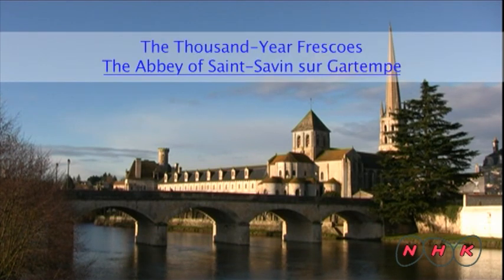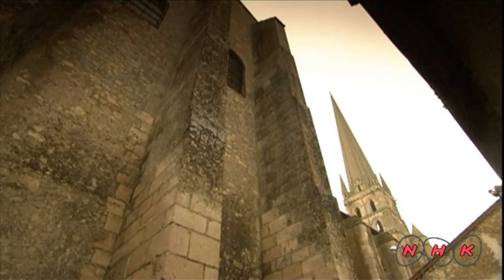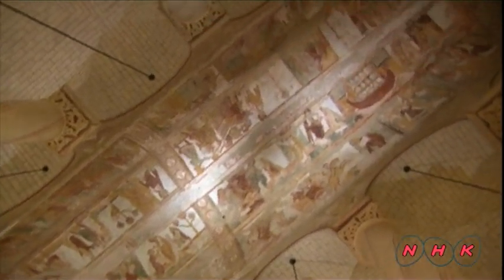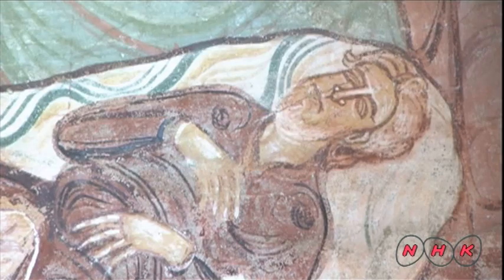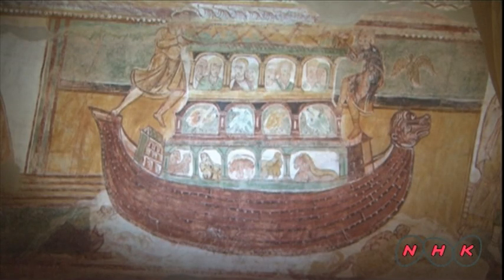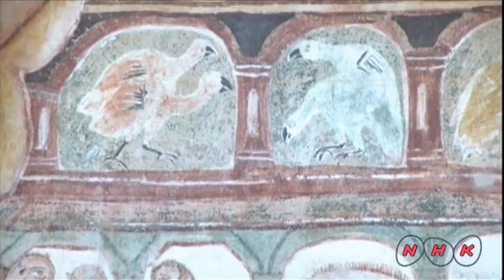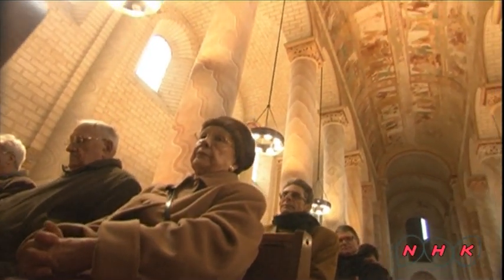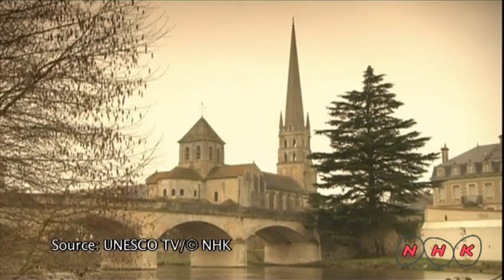Abbey Church of Saint-Savin sur Gartempe (UNESCO/NHK)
Known as the 'Romanesque Sistine Chapel', the Abbey-Church of Saint-Savin contains many beautiful 11th- and 12th-century murals which are still in a remarkable state of preservation.